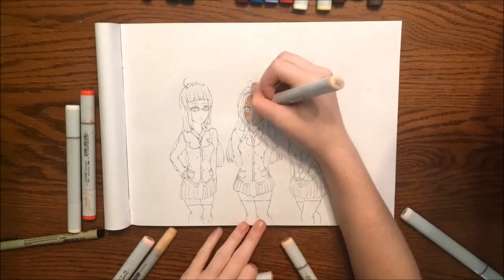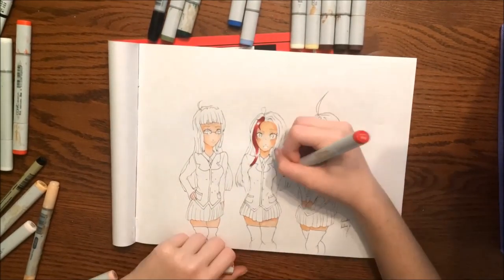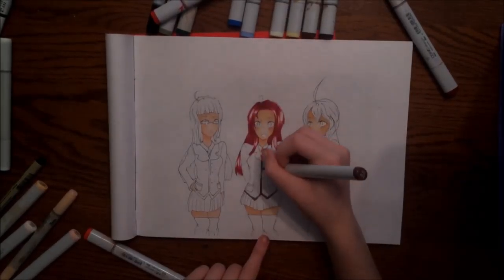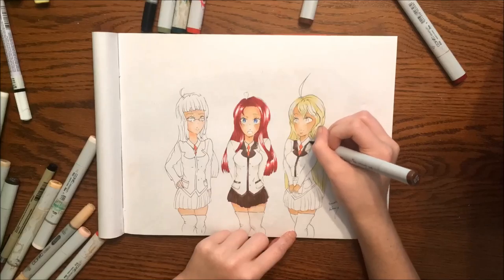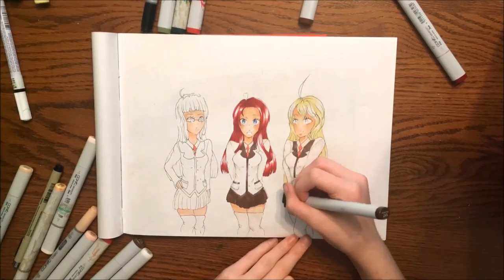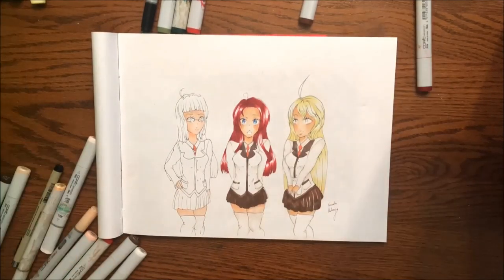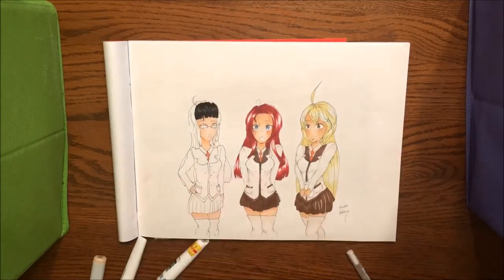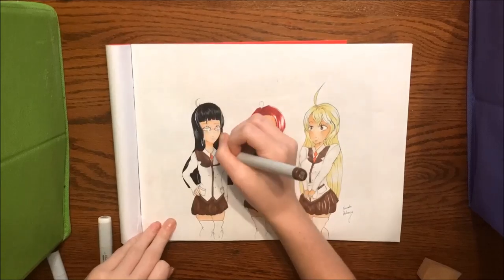DRAWING MAIN OC's - Kumi, Akana, and Mai